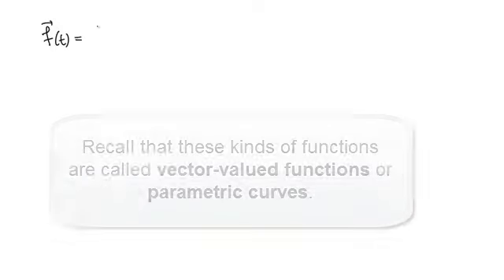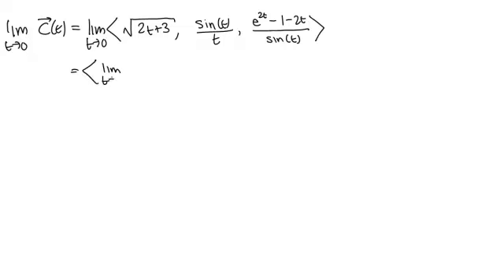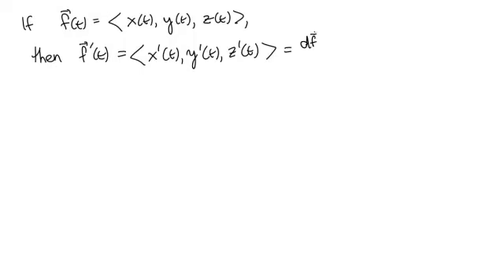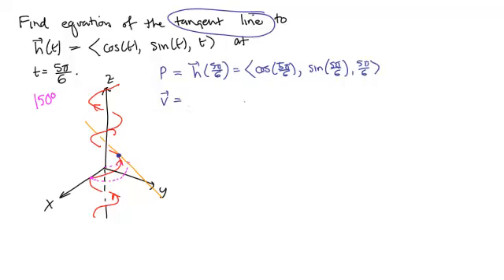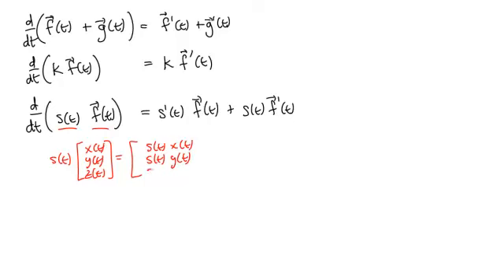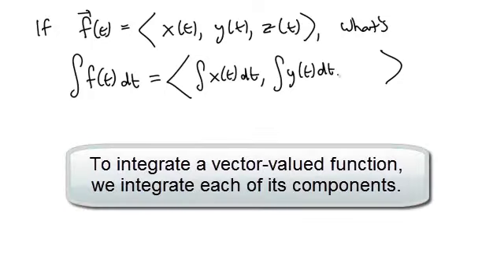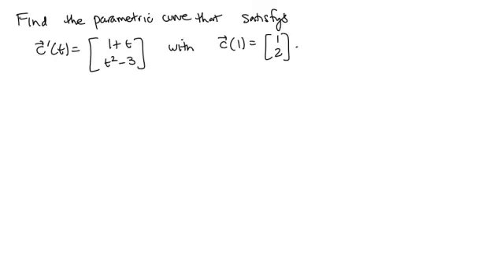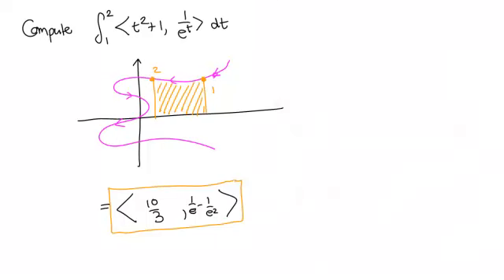Calculus 3, Topic 7: Vector-valued calculus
Applying basic calculus concepts (like limits, derivatives, and integrals) to vector-valued functions.